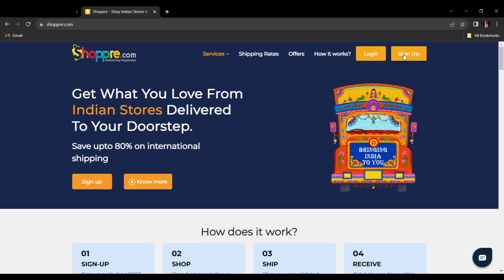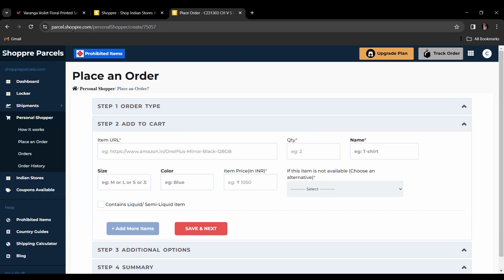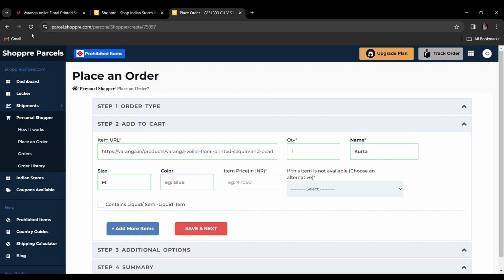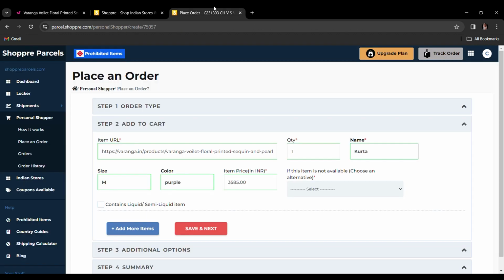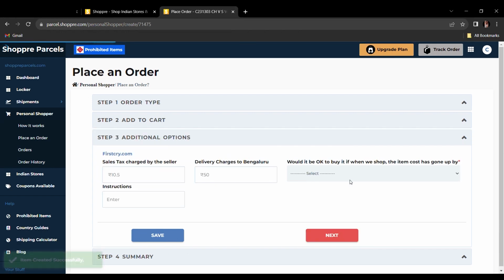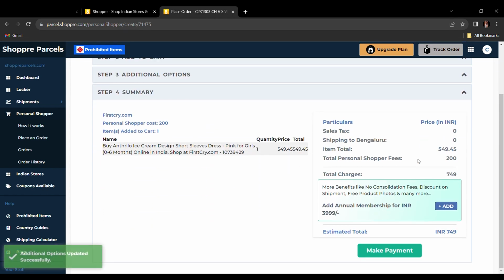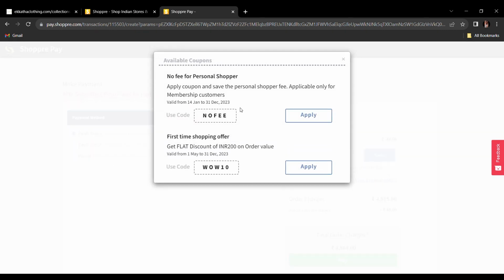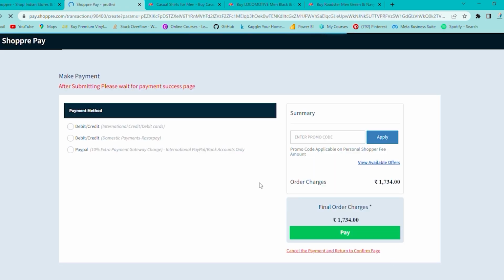How to use Shoppre's Personal Shopper Service to Shop from Varanga and ship to USA,AUS,UK,UAE, Etc..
Discover how to use Shoppre's Personal Shopper to snag your favorite Varanga items and ship them worldwide hassle-free! 🌐📦